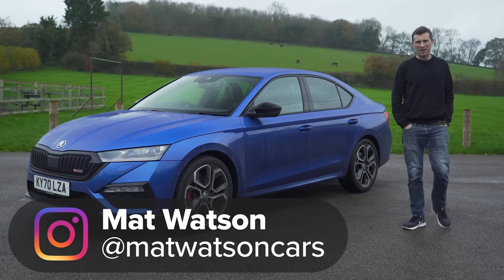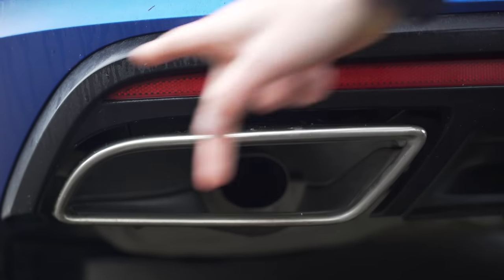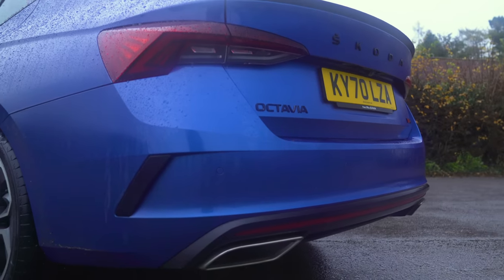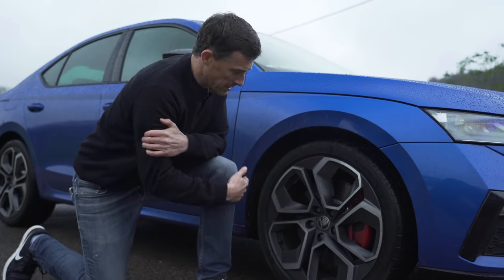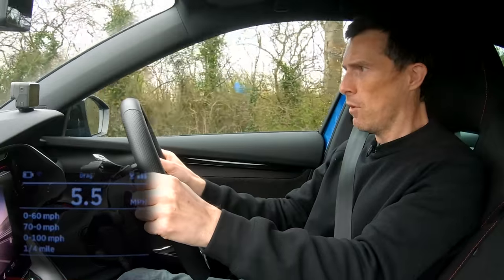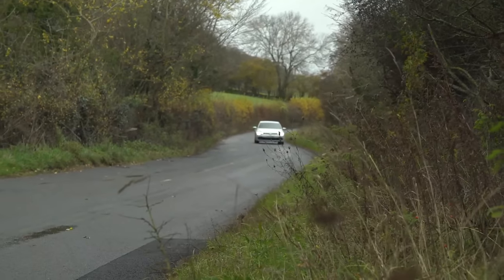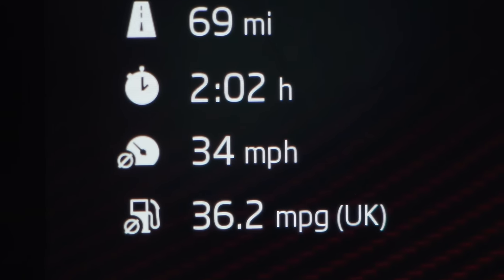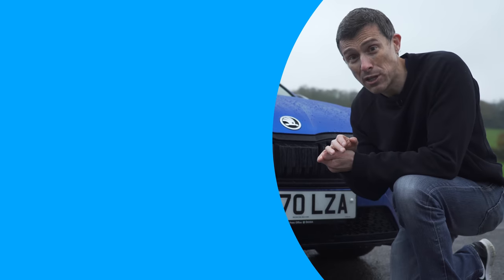Skoda Octavia vRS review - better than a Golf GTI?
Introducing the all-new Skoda Octavia vRS!

So, what will you find in the vRS that you don’t get with the normal Octavia? Well under the bonnet, you’ll have a choice of petrol, diesel or hybrid engines. We’ve got the petrol here, which is a 2-litre turbo petrol that can produce 245hp & 370Nm.

As for design upgrades, you’ll find redesigned & sportier bumpers at the front and back, as well as an updated grille. Whilst inside, you’ll find a number of upgrades, from sports seats through to alcantara on the dash. And of course, don't forget masses of red stitching throughout! After all, red means sporty, of course.

So, it all sounds pretty good, right? But is it enough to tempt you away from the all-new VW Golf GTI? It may be slightly cheaper than the GTI, but is that enough? You’ll have to stick with Mat for his latest in-depth review to find out!

Chapters
00:00 Intro
00:38 Price
01:07 Exterior Design
02:30 Interior
03:54 Back Seats
04:35 Boot
05:04 Five Annoying Things
06:23 Five Cool Things
07:11 Engines
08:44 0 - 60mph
10:36 Twisty Road Driving
12:25 Town Driving
13:53 Motorway Driving
15:19 Verdict